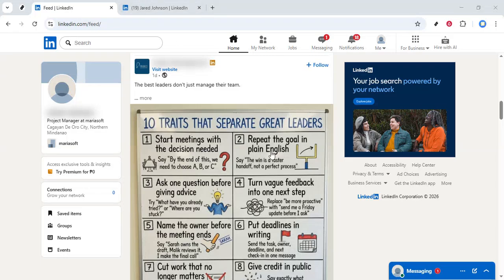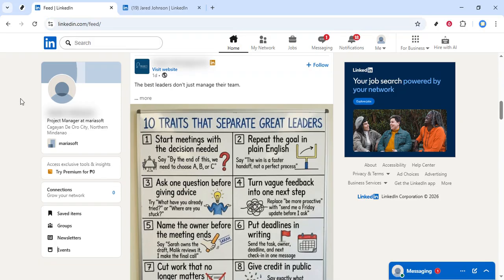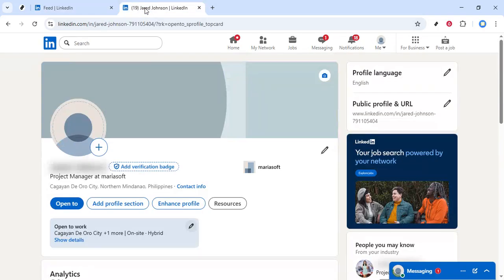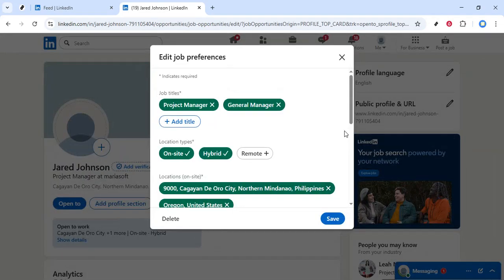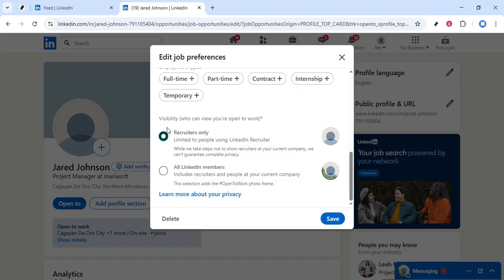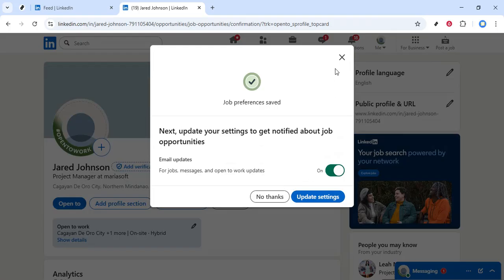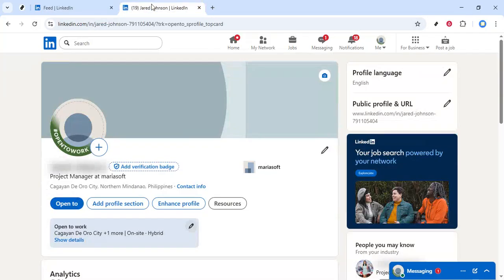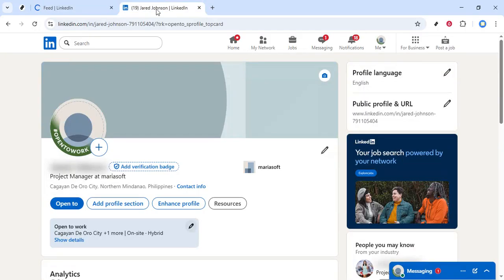How to Add Open to Work on LinkedIn (Simple Guide)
In this video, we guide you through the process of adding the 'Open to Work' feature on LinkedIn. This essential software tutorial will help you signal to recruiters and your network that you are actively seeking new job opportunities, enhancing your visibility and chances of being noticed by potential employers.

You will learn the step-by-step procedure to activate this feature, customize your preferences, and maximize your profile’s impact. Watch till the end to ensure you make the most of your LinkedIn presence and gain a competitive edge in your job search.